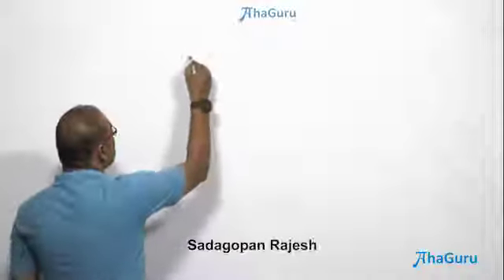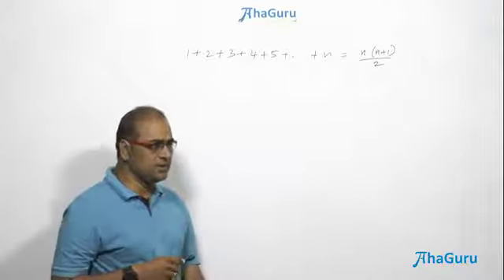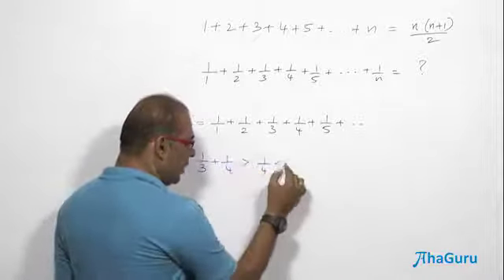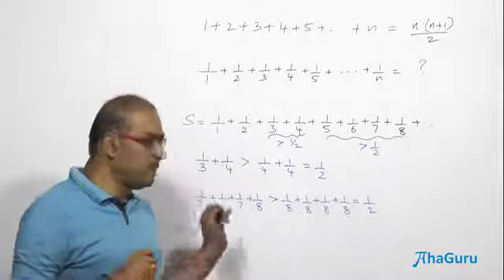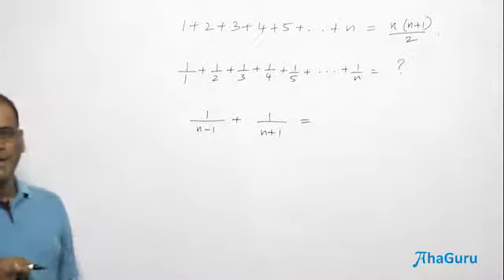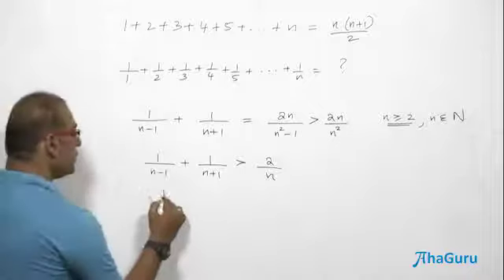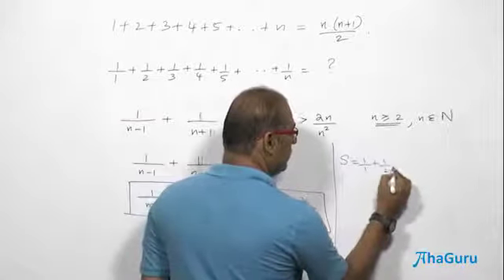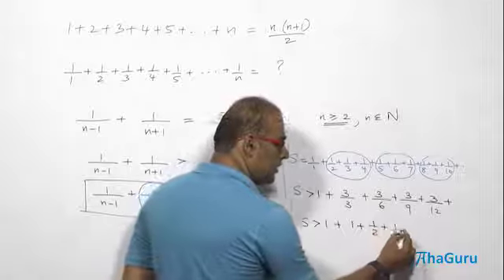Arithmetic Progression Chapter 9 Class 11 Maths CBSE/IITJEE